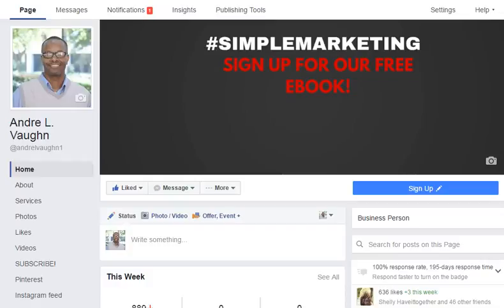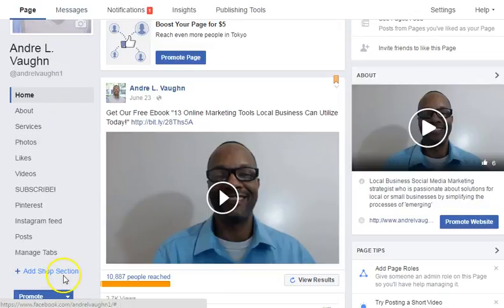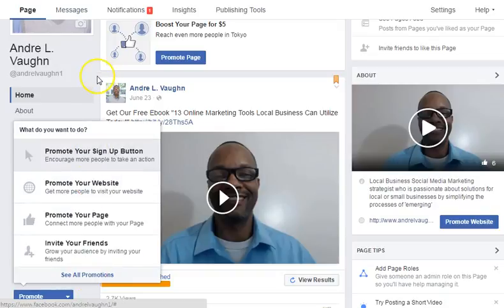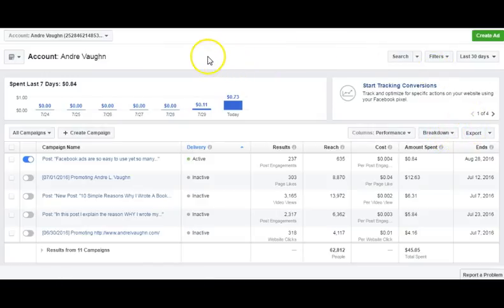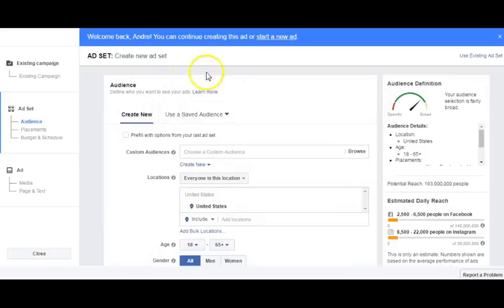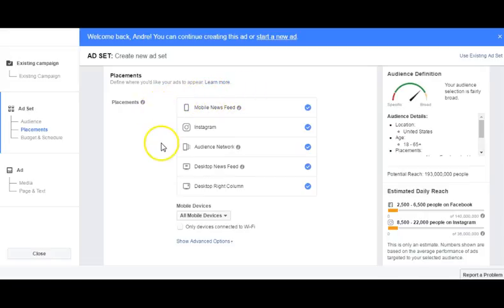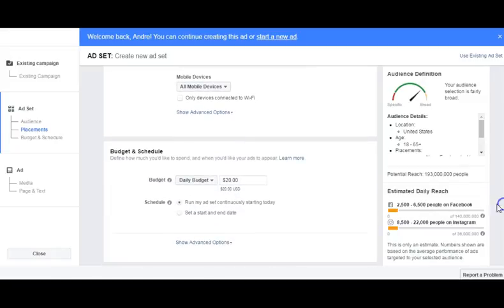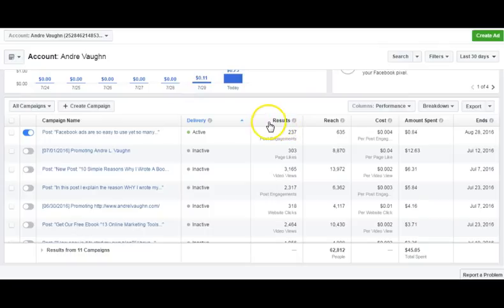Facebook Ads Manager Tutorial 2020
Facebook ads manager tutorial 2020 is covered in this quick video.  Are you running Facebook ads in your small business?
There are a few ways to create ads on Facebook:  Power Editor and Facebook Ads Manager (two good places to start).  This video is a quick tutorial on how to use Facebook Ads Manager and a few other tips on how to advertise on Facebook as well.

facebook ads tutorial 2019
facebook ads tutorial 2020
facebook ads tutorial
facebook ads
ads manager
facebook ads manager tutorial
facebook ads manager tutorial 2019
facebook marketing
advertise on facebook
facebook advertising
facebook ad campaign
facebook ad campaign tutorial
facebook ad campaign 2019
facebook ad campaign 2020
facebook ad sets explained
facebook ad sets
facebook ad
fb ads
fb ads manager
fb ads manager tutorial
facebook ads manager 2019
facebook ads manager 2020
facebook ads explained
2020